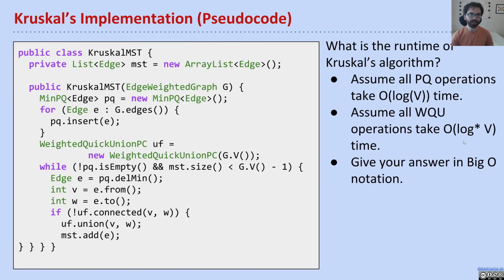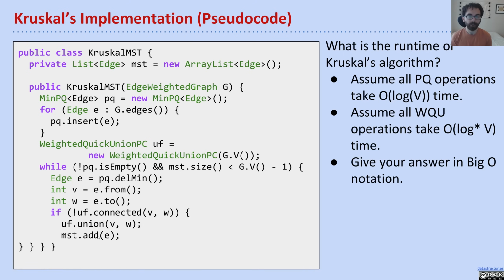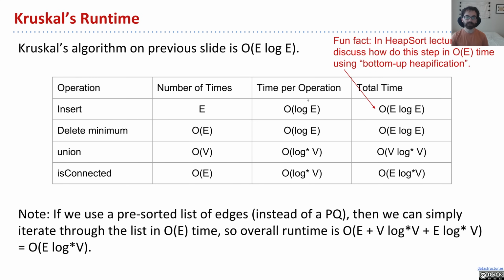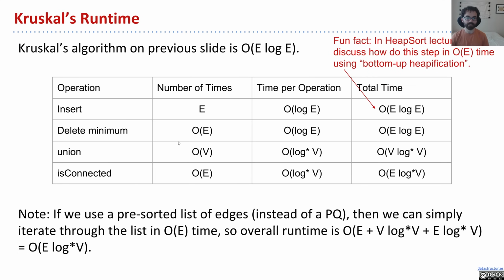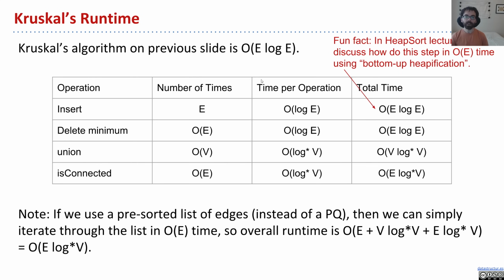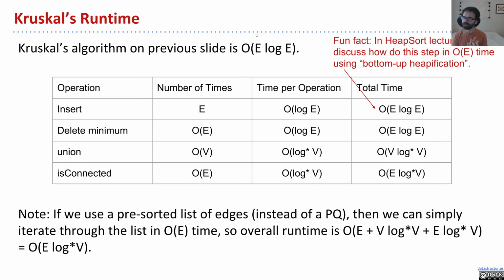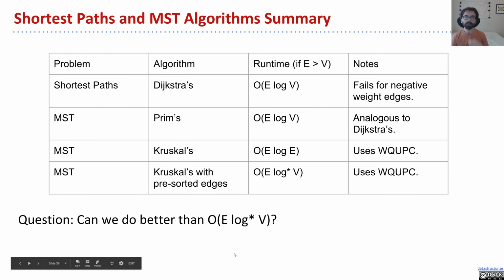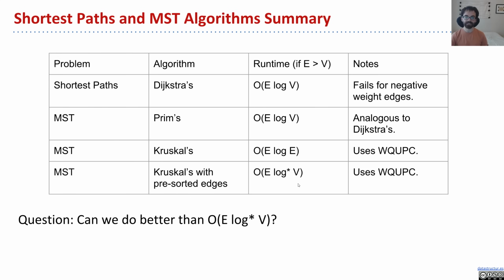vid11 kruskals runtime